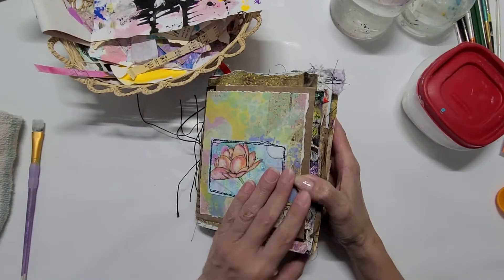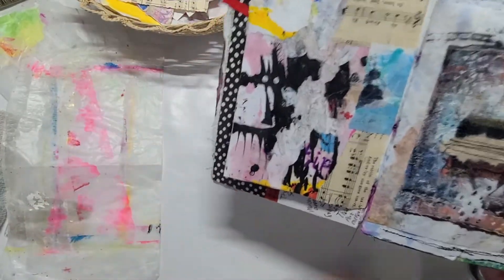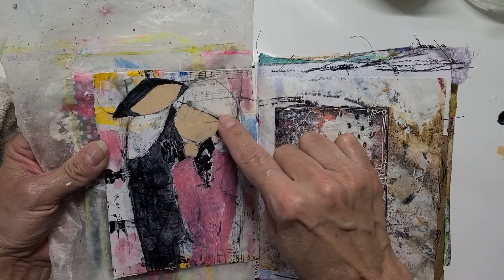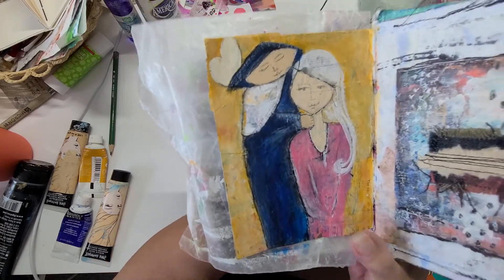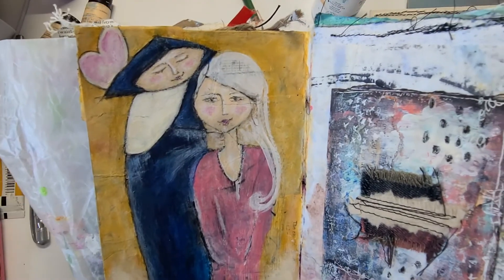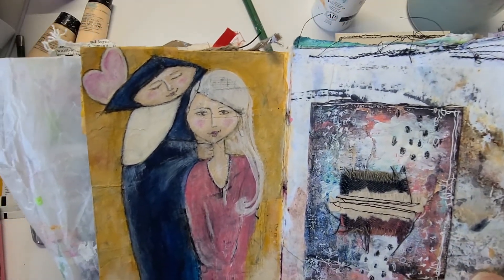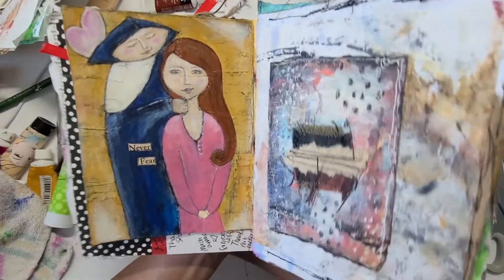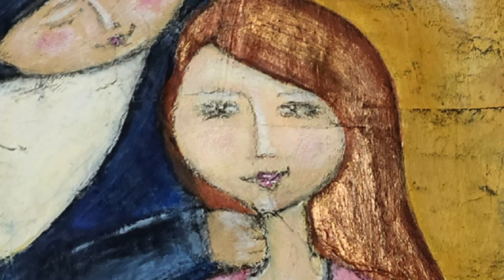Working in the Scraps Journal- Do Not Fear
Mixed media abstraction.  Fun with acrylics and pencils!